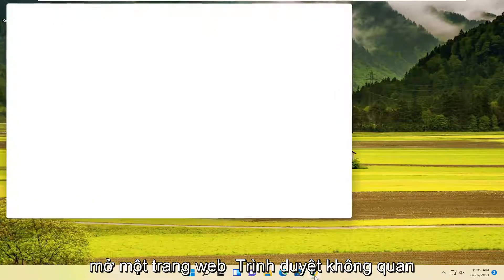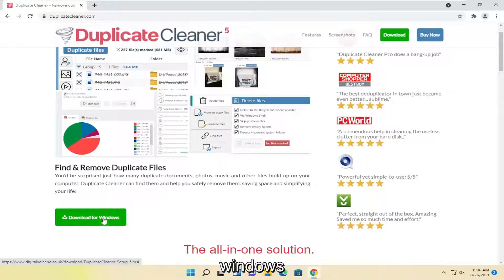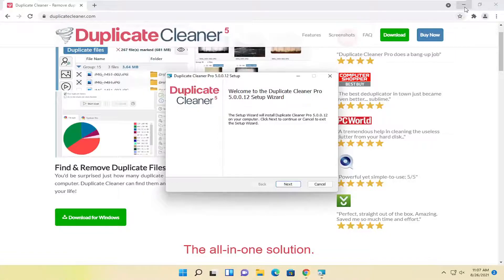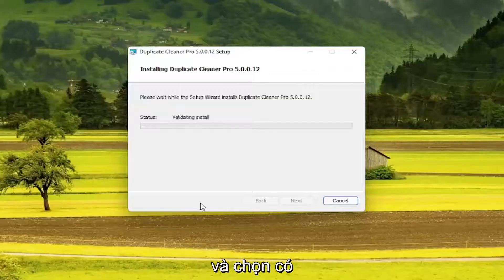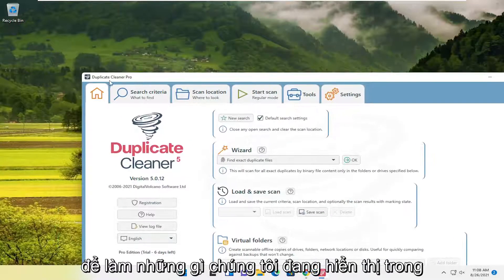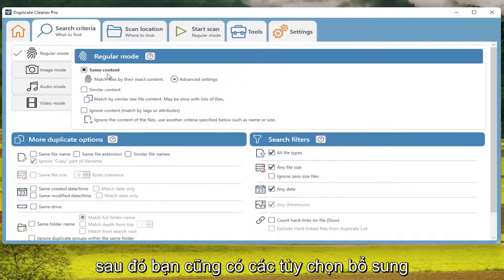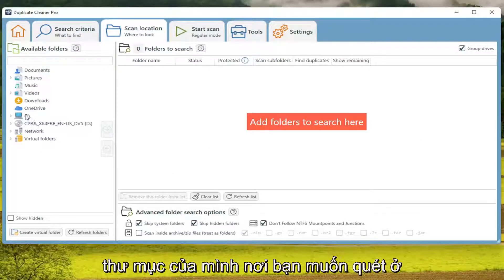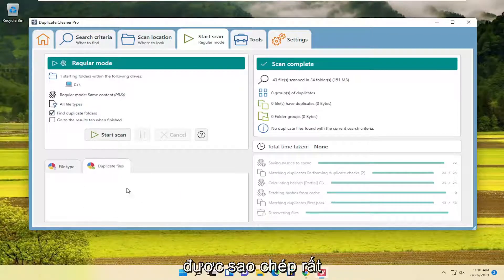Hướng dẫn tìm và xóa các file trùng lặp trên Windows 11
Cách xóa các tập tin trùng lặp trên Windows 11 - An toàn và Nhanh chóng!

Các tệp trùng lặp là hai hoặc nhiều hơn, của cùng một tệp. Bạn sẽ ngạc nhiên về số lượng tệp trùng lặp có thể có trên ổ cứng của bạn.

Ngay cả khi bạn không cố ý lưu bất kỳ bản sao của tài liệu hoặc hình ảnh nào, phần mềm thường có thể có nhiều tệp trùng lặp khác nhau trong các thư mục thay thế.

Các tập tin trùng lặp thừa có thể gây lãng phí kha khá dung lượng lưu trữ của ổ cứng. Vì vậy, điều đáng ngạc nhiên là Windows 11 không bao gồm trình quét tệp tích hợp để người dùng có thể tìm và xóa các tệp trùng lặp.

Các vấn đề được giải quyết trong hướng dẫn này:
các tệp trùng lặp windows 11

Công cụ tìm tệp trùng lặp quét ổ cứng của bạn để tìm các tệp trùng lặp không cần thiết và giúp bạn xóa chúng, giải phóng dung lượng. Dưới đây là các lựa chọn của chúng tôi về công cụ tìm tệp trùng lặp tốt nhất, cho dù bạn đang tìm kiếm thứ gì đó dễ sử dụng, ứng dụng bạn có thể đã cài đặt hay một công cụ mạnh mẽ với các bộ lọc nâng cao nhất.